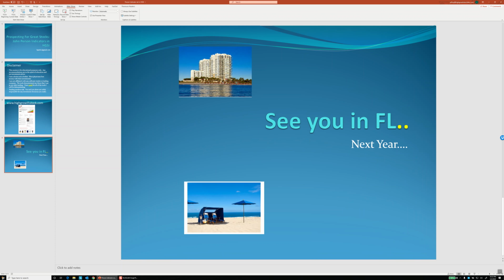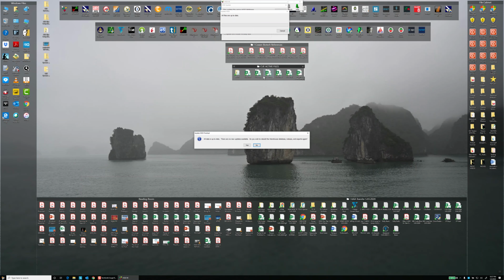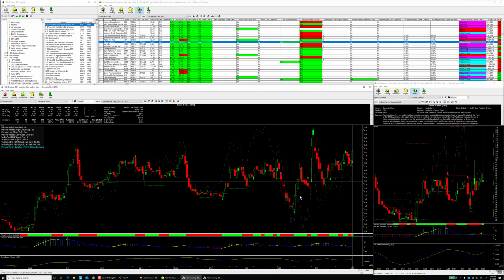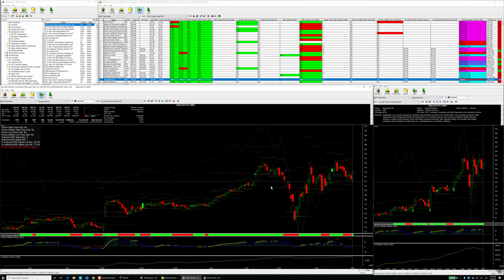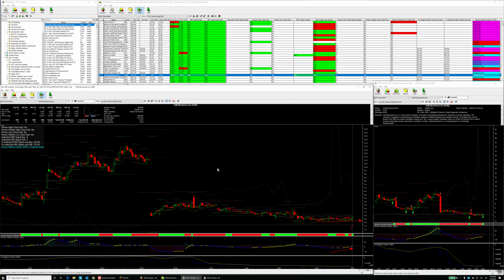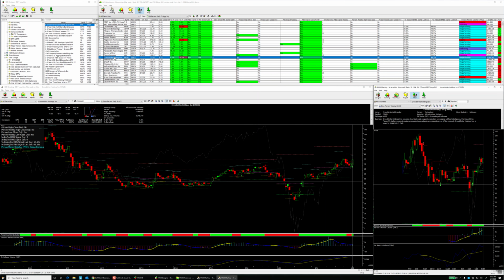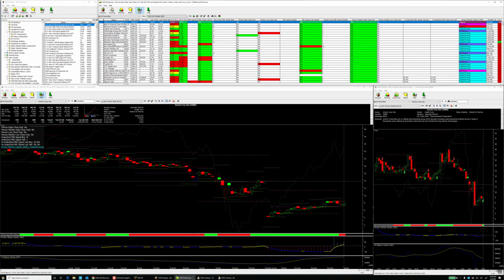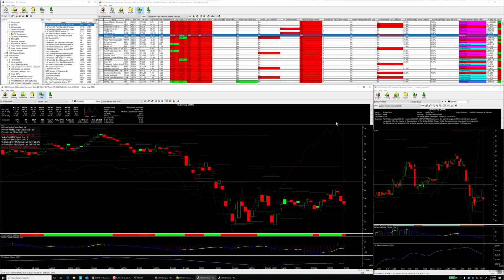Prospecting For Stocks HGSI and Person Indicators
Greetings

As mentioned in my weekend video I am going to do 3 videos this week  to review some of the other tools I use in my daily market evaluation as well as present some exciting special offers.

Last night I recorded a video of  how I have incorporated the John Person add on to my review.  Since this video was prepared to introduce HGSI to a new audience,  I have kept my comments limited to the based functionality of HGSI and the Person Add on.

Tonight I will do a video review of SAGAR’s Cue tools.  He is a very active poster on the DISCORD site.  I use his tools in coordination with HGSI and once again he has made an incredible offer which I will review.  Later in the week, I plan on looking again at Dr. K’s tools for seasonality and its new integration with Tradestation.

As I have made painfully clear, I do not receive 1 penny from anyone as a commission or referral fee on your purchases.  I am just sharing tools that I use on a daily basis with my You Tube and HGSI audience.  None of these are a replacement for HGSI.

Jeffrey